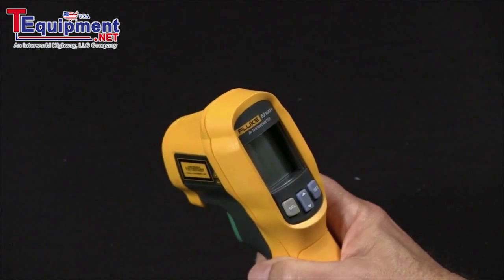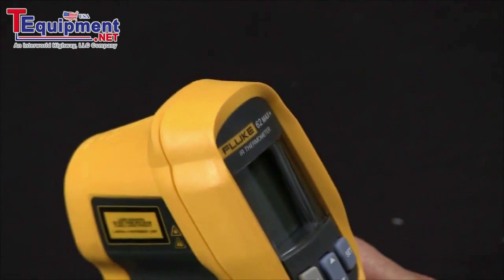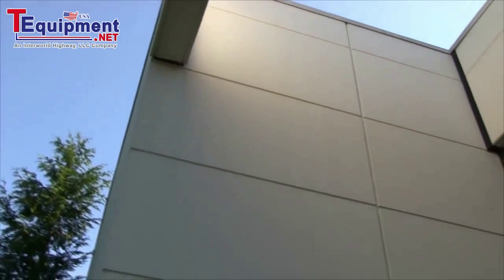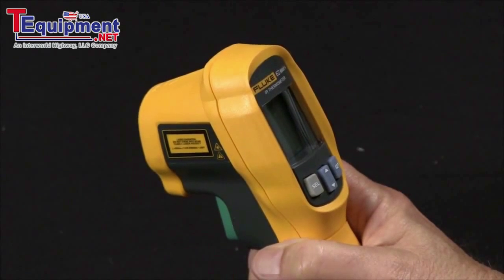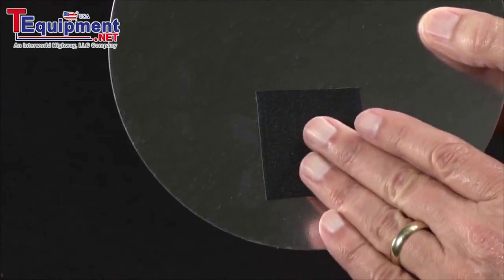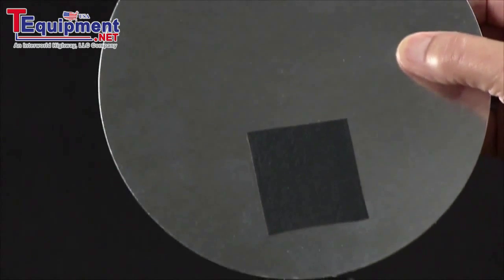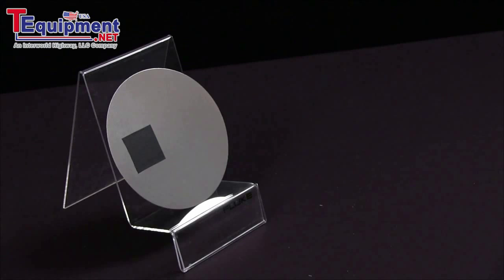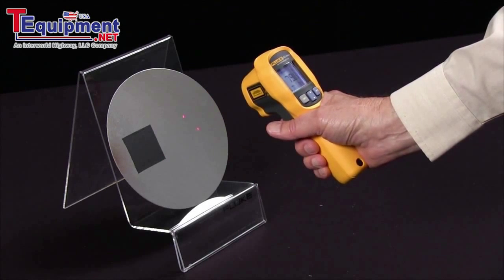Fluke 62 Max: Emissivity With Polished Metals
Designed with your on-the-job needs in mind, the new Fluke 62 MAX and 62+ MAX infrared thermometers are everything you'd expect from the experts in measurement tools. Small in size, extremely accurate and very easy to use. IP54 rated for dust and water resistance. Precise yet rugged enough to take a 3-meter drop. In fact, the 62 MAX and 62+ MAX are so tough, they're the only IR thermometers around you can handle without care.

The Fluke 62 MAX is ideal for quick temperature scans of systems to look for anything from unusual hot spots that signal electrical and electro-mechanical malfunctions to undesirable air intake/output patterns in the building envelope. Because infrared measurement does not require making contact with the surface being measured, technicians can make the measurements from a distance, away from moving machinery or live electrical connections.

The 62 MAX has a distance-to-spot ratio of 10:1 and measures temperatures from 30°C to 500°C with an accuracy ± 1.5% of the reading. The 62+ MAX has a distance-to-spot ration of 12:1 and measures 30°C to 650°C with an accuracy ± 1.0% of the reading.

Both IR thermometers operate on a single AA battery.